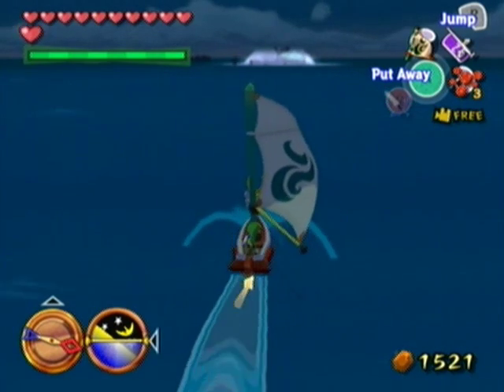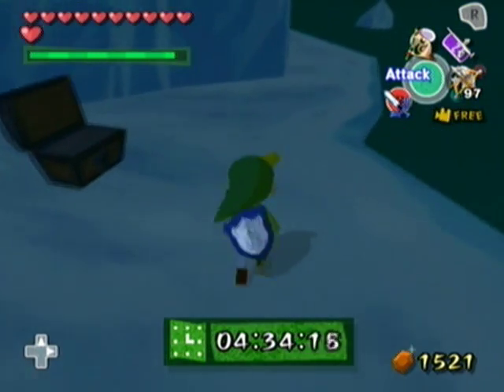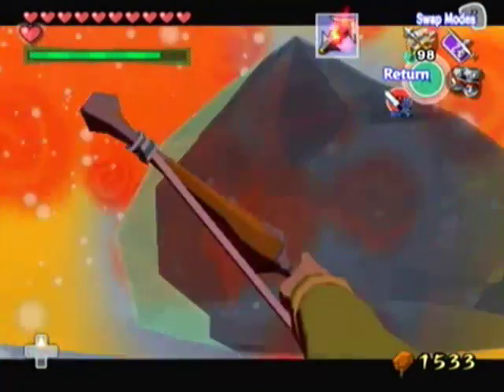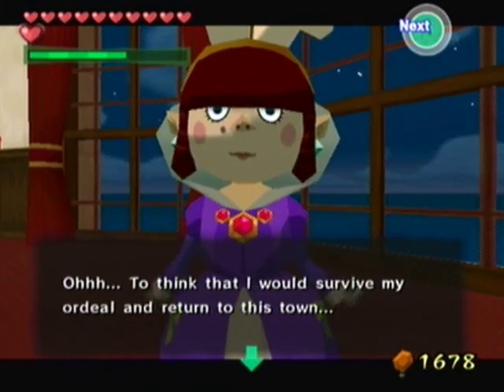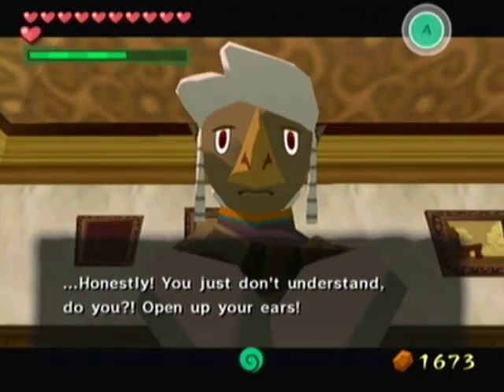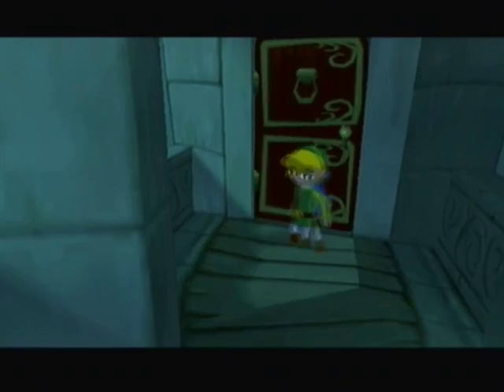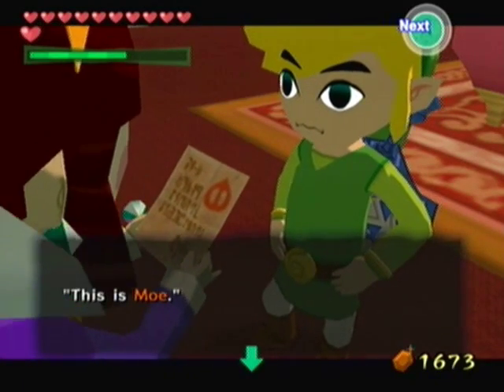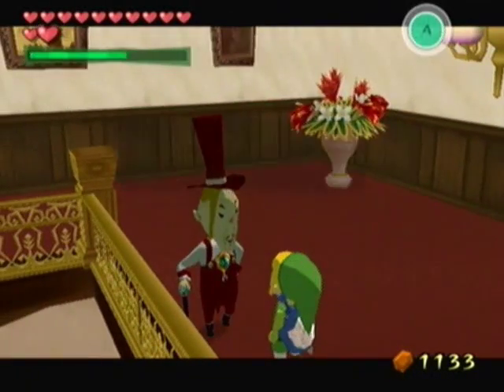The Legend of Zelda: The Wind Waker - Episode 44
We take off towards the island we must visit before conquering the Wind Temple, then head to Windfall Island to do the very last few sidequests to finish there!

Recognized as the official Wind Waker walkthrough for Zelda Universe and Zelda Wiki!